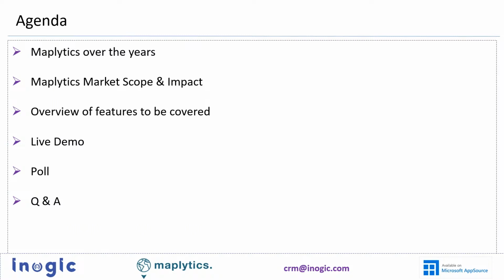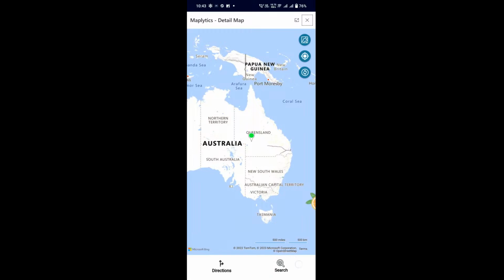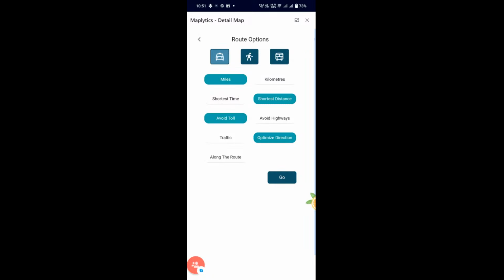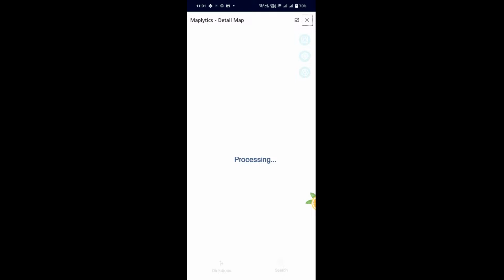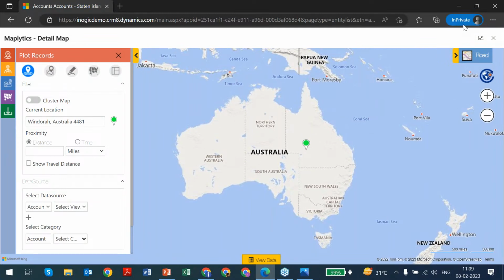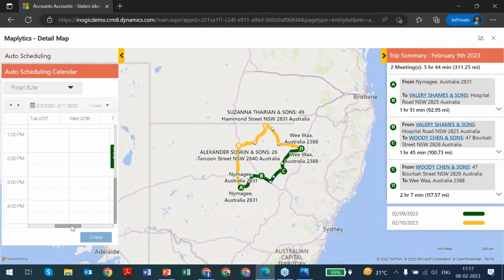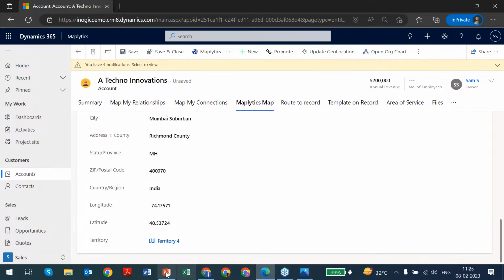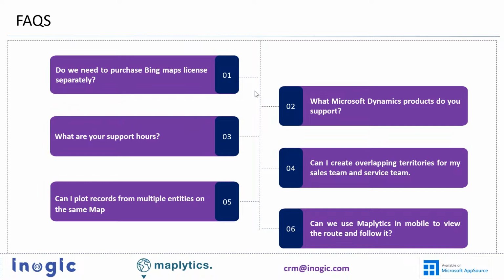Maplytics Jan23 Release - Enhancements to Auto Scheduling, Mobile UI, Route Tracking, and more!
Over the years Maplytics has grown to be the favorite geo-mapping app in the Dynamics CRM community. Several upgrades, enhancements, and additions have been made to the app based on client requirements and suggestions. Recently, Team Maplytics refreshed the product logo, website, and the look and feel of the mobile app based on feedback from our users. Nuances were introduced to the functionality, customized dashboards, and PCF Controls. The objective of this Webinar is to introduce these new improvements, their purpose, benefits, and working to our users.

• Sales Managers and Executives using Dynamic 365 CRM and looking better analyze CRM data based on geographical intelligence.
• Field Service Managers and Executives looking at optimizing schedule of appointments, travel routes, and work-life balance.
• C- Suite Executives seeking tools to optimize business processes and increase productivity.

In this Webinar, you will be acquainted in-depth with
• Mobile UI upscale- Upgraded look, feel, logo, and more
• Auto Scheduling Update- Use of Auto-Scheduling Calendar and Trip Summary Panel
• Actual and Proposed Route Tracking- View planned and traveled routes
• Multiple Datasource Support- Maximum support in record plotting
• PCF Address Auto-complete Control – An automated support
• Dashboard Enhancement- Effective personalization
• Street View- Improved visualization of streets on a map
• Apple Map Support in Navigation link- Navigate with Apple Maps, now!